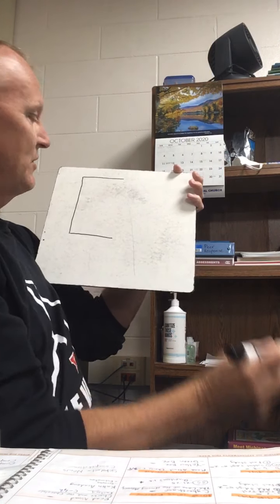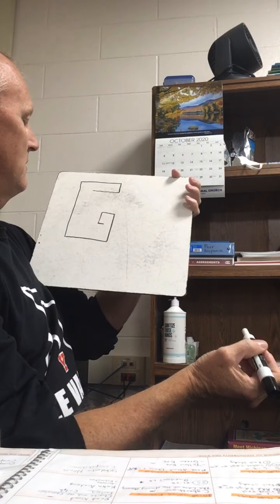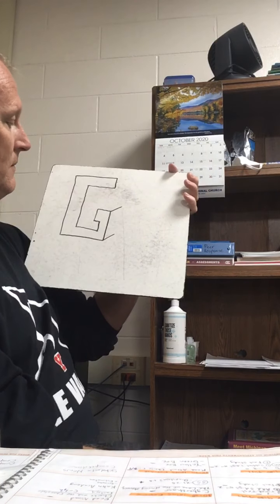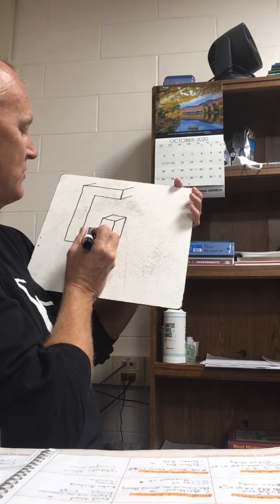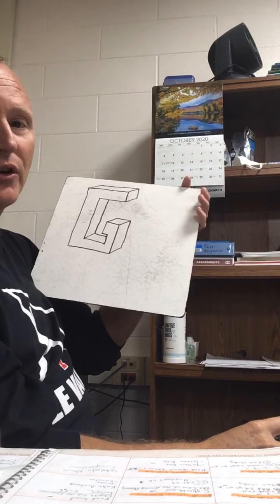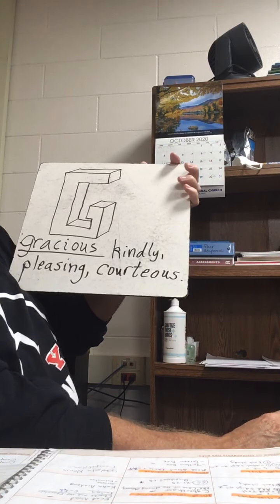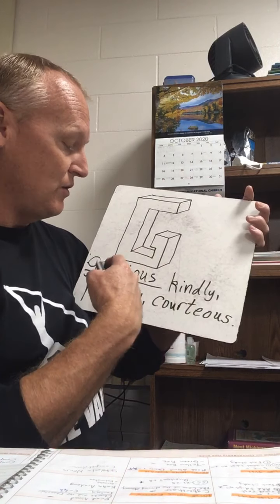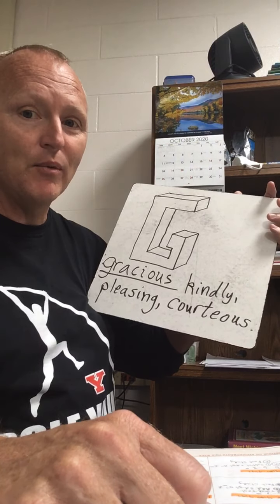frank clement g for gracious